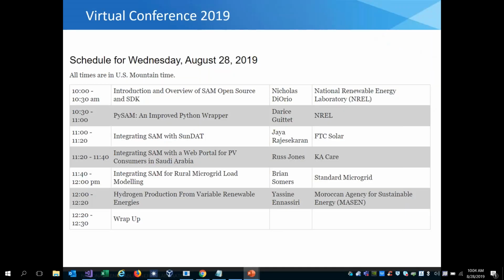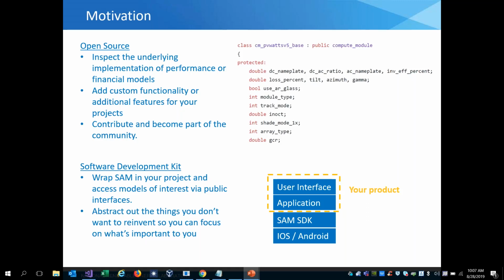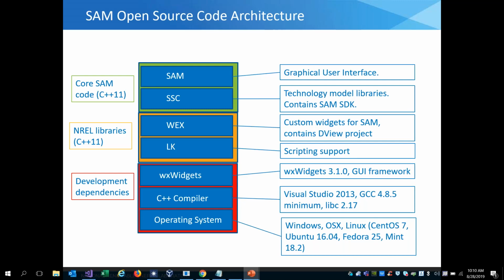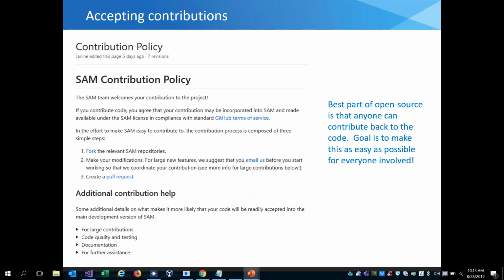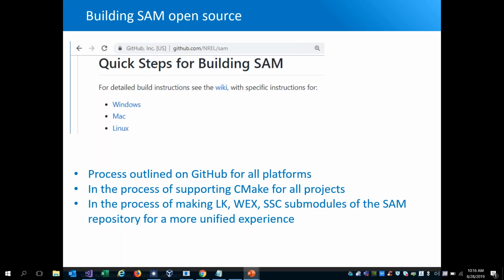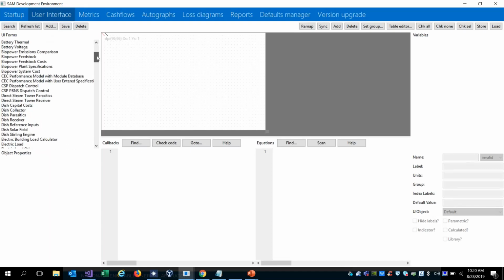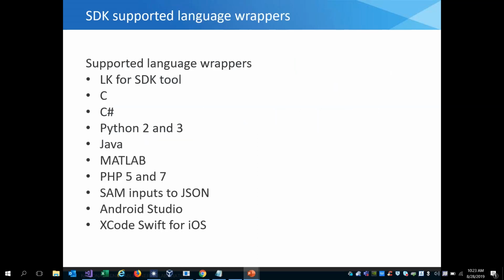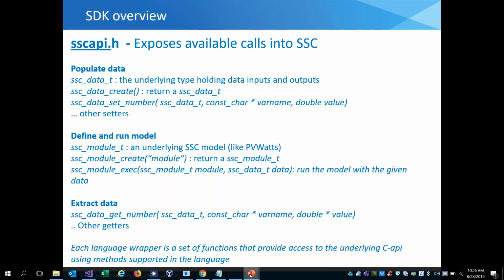Introduction to SAM Open Source and Software Development Kit (SDK)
NREL's Nicholas DiOrio introduces the SAM Virtual Conference 2019 and provides an overview of the SAM open source project and SAM Software Development Kit (SDK)